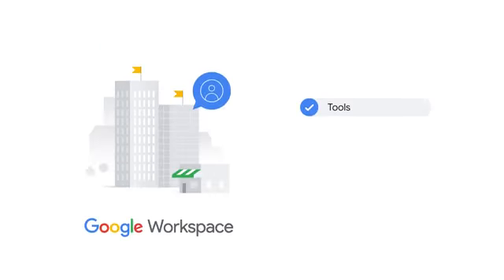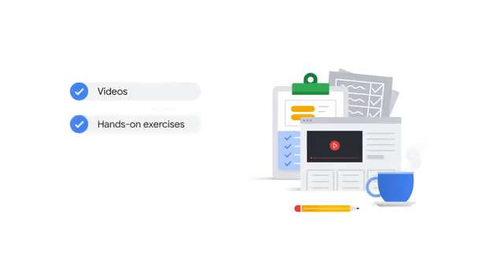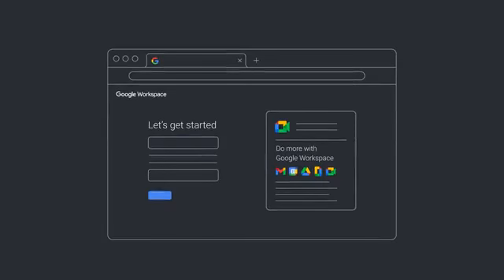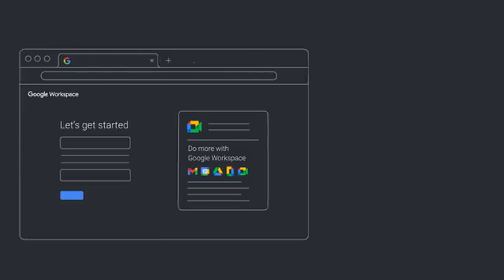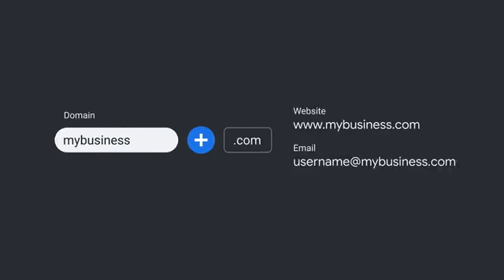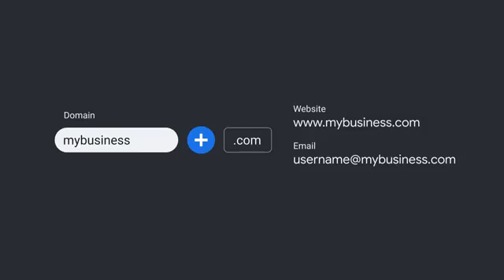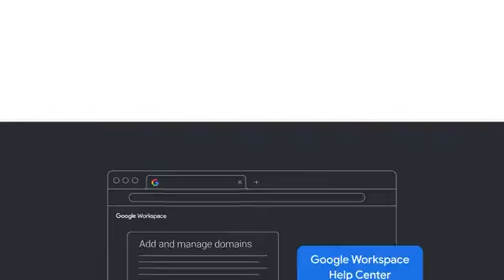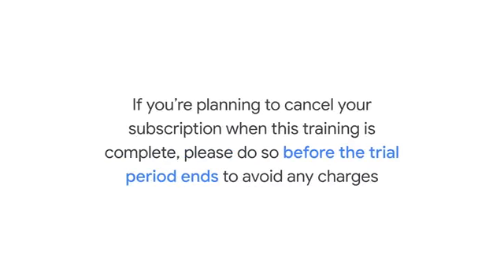Introduceworkspace - Pengenalan Google Workspace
Google Workspace is a collection of cloud computing, productivity and collaboration tools, software and products developed and marketed by Google. It was first launched in 2006 as Google Apps for Your Domain and rebranded as G Suite in 2016